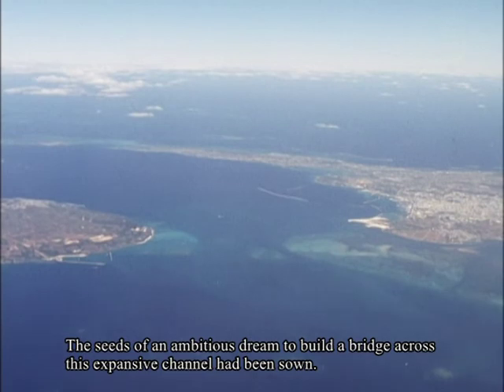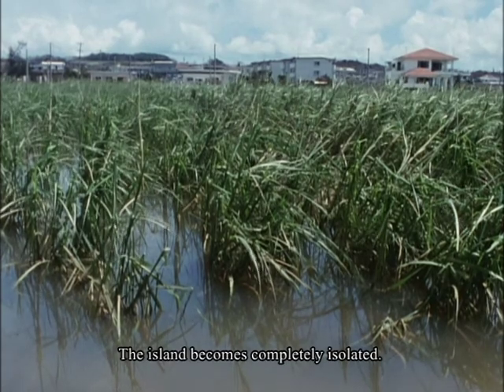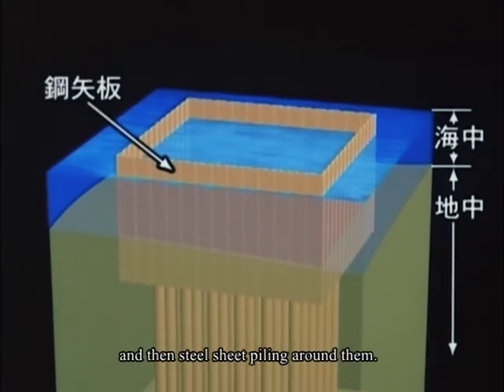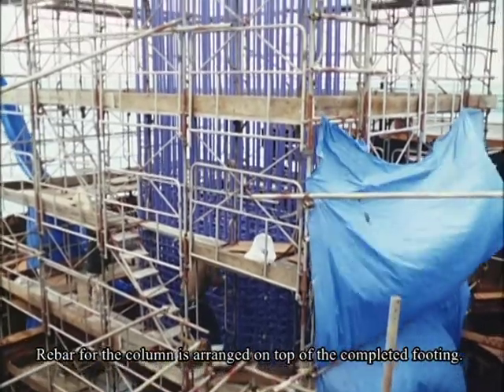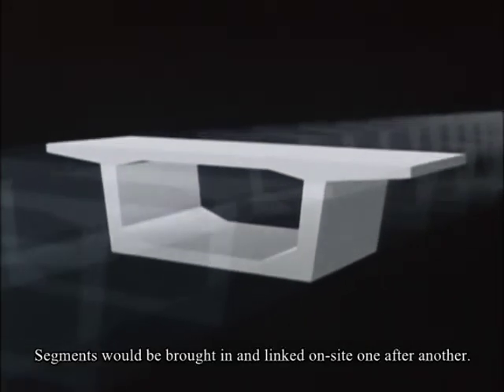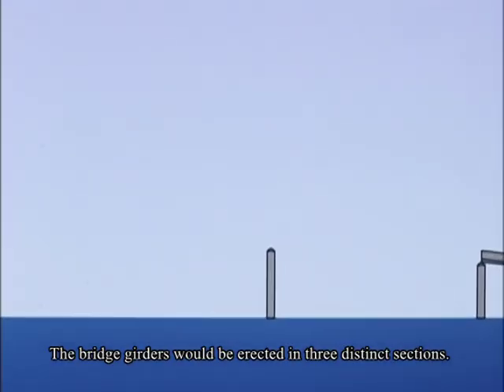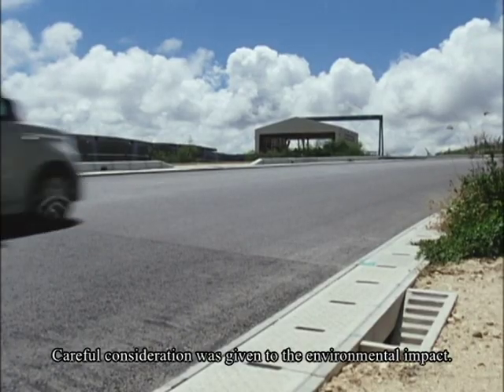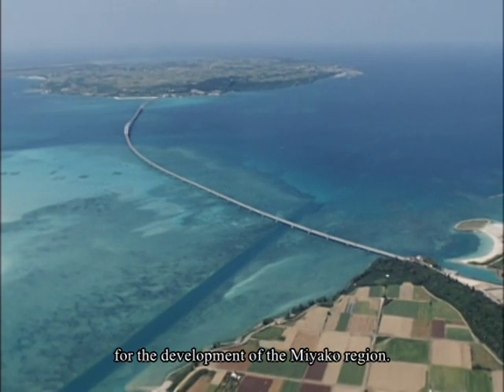伊良部大橋建設記録～Irabu Ohashi Bridge construction record～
Irabu Ohashi Bridge construction record.
Consideration of the natural environment.
The goal was to build durable bridge piers that could last 100 years or more.
伊良部大橋建設記録。自然環境に配慮。100 年持つ丈夫な橋を目指して。